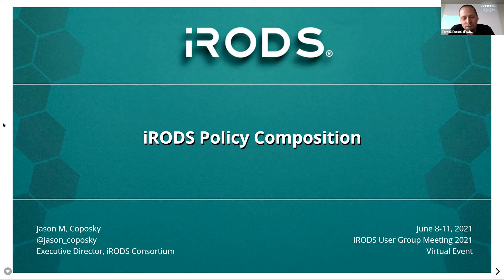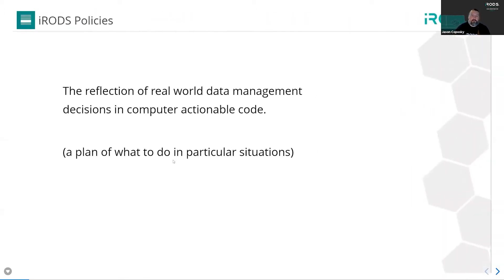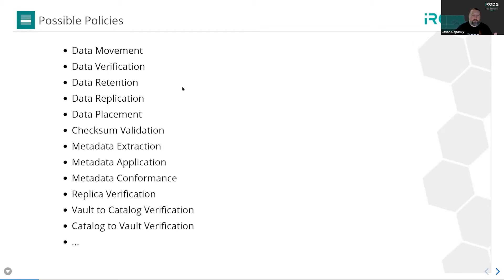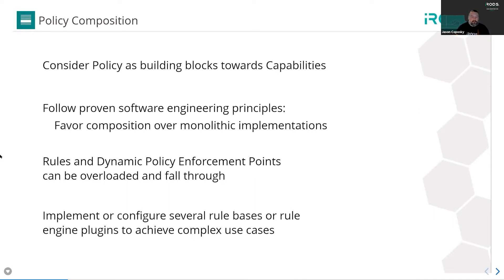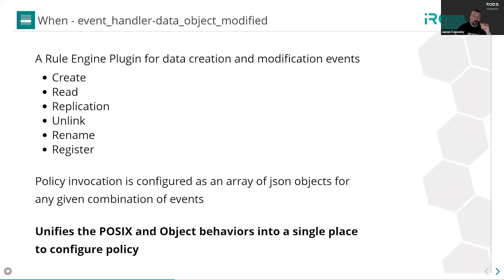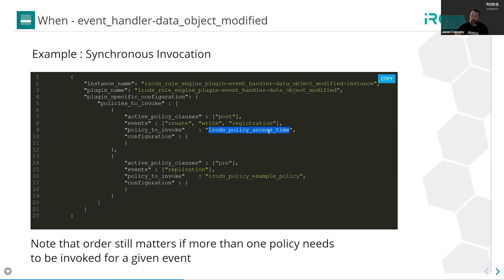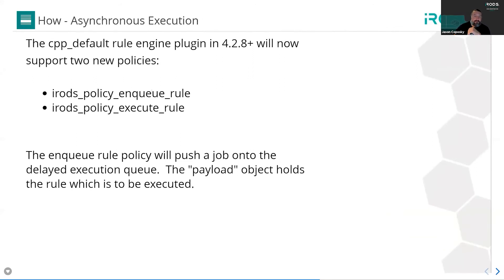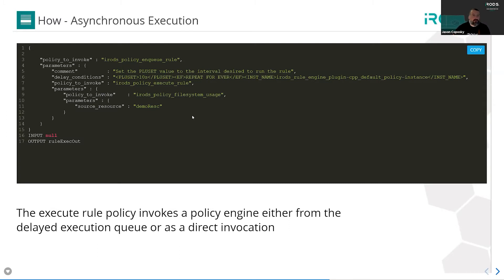UGM2021 / 19. iRODS Policy Composition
Jason Coposky, iRODS Consortium

June 9, 2021 - Virtual